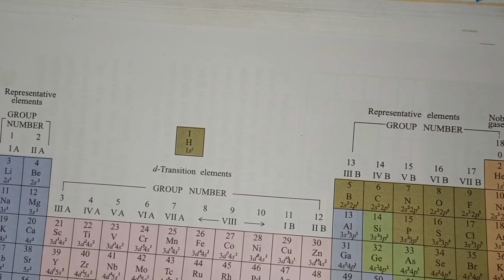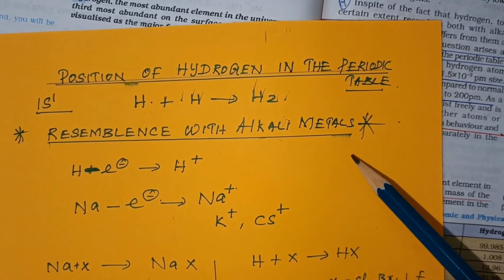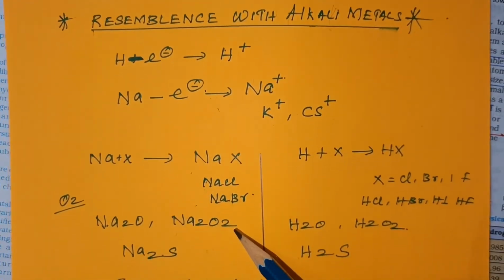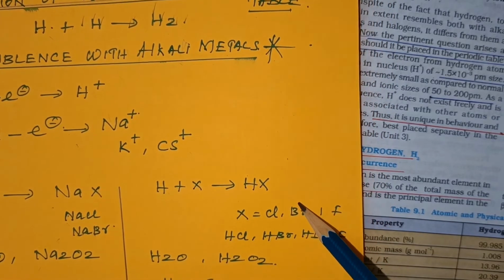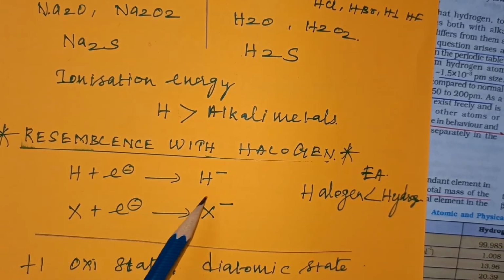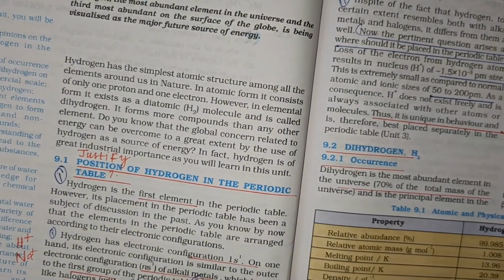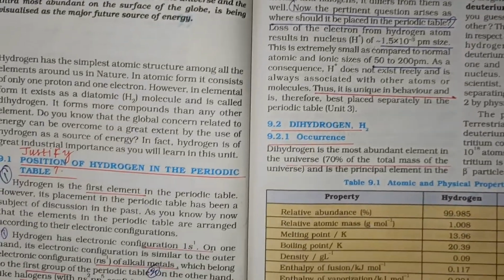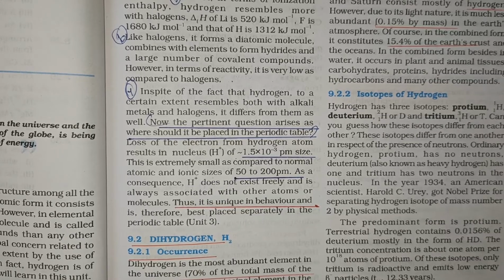Justify the position of Hydrogen in the periodic table@chemistrytutorcj /NCERT chemistry Hydrogen